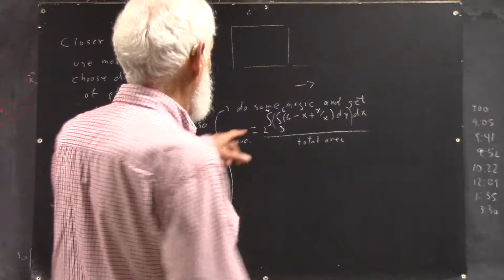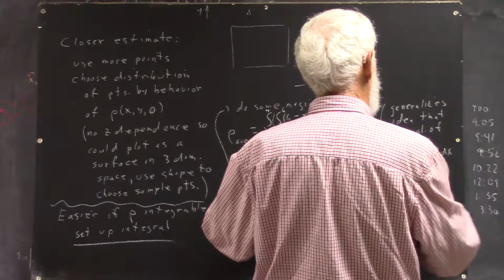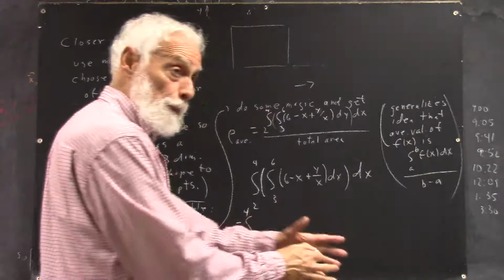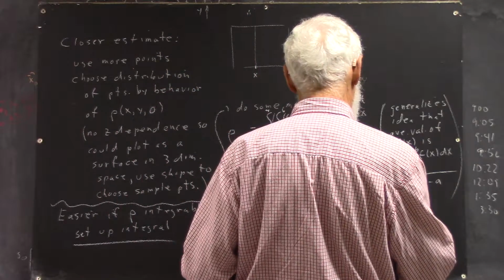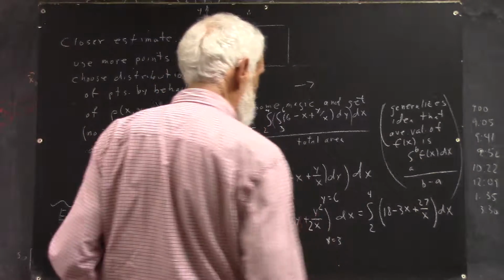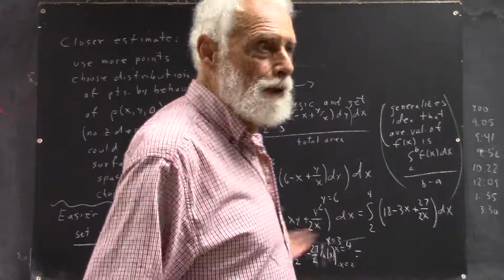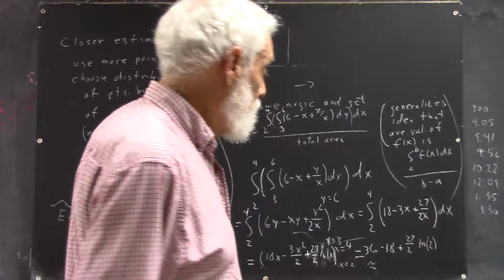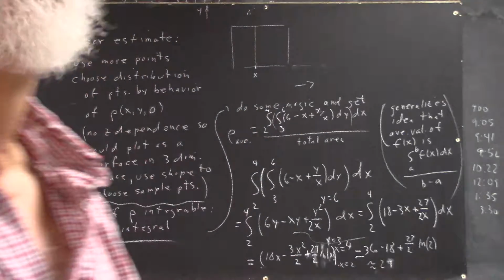dagmult 2768 the integral integral is over rectangular region in xy plane since no z dependence 8